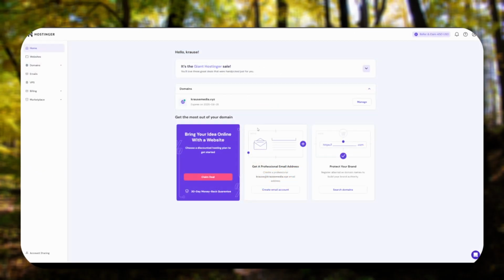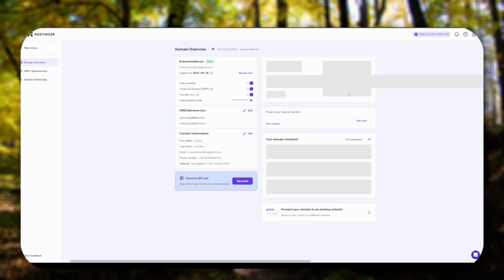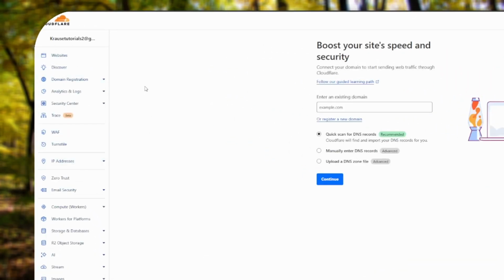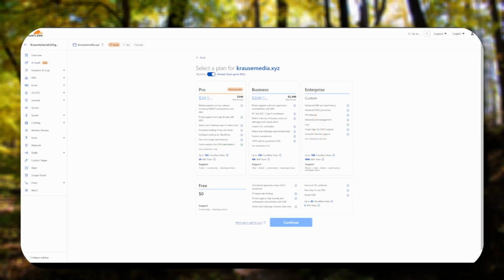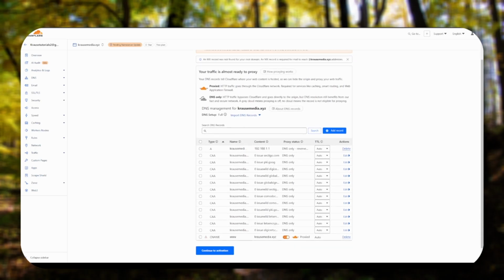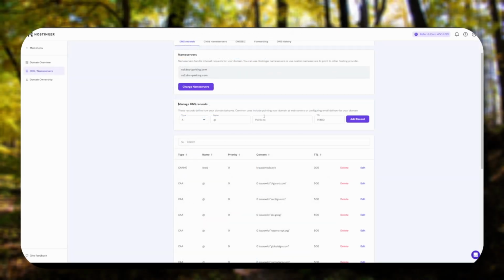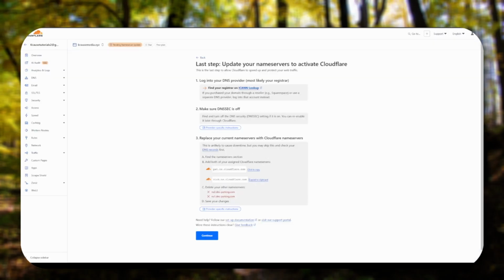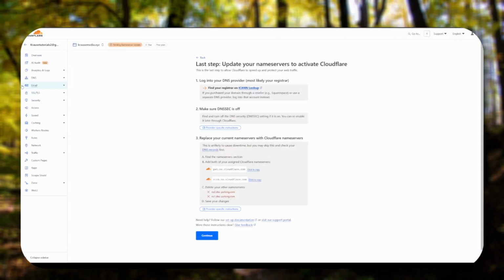How to Connect Cloudflare in Hostinger (2026 Updated Tutorial)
Learn how to connect Cloudflare in Hostinger with this updated tutorial. Follow the step-by-step guide to set up Cloudflare on your Hostinger website in 2026!